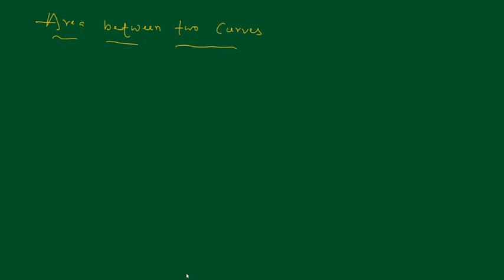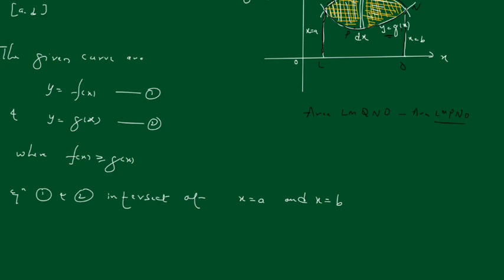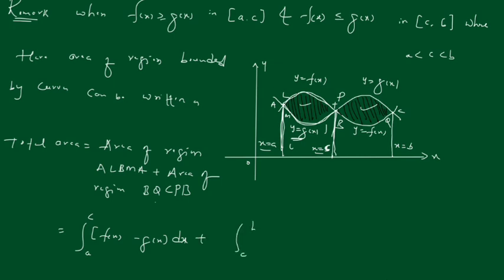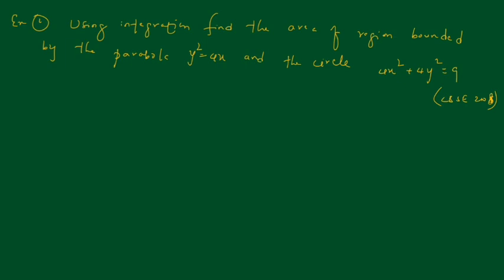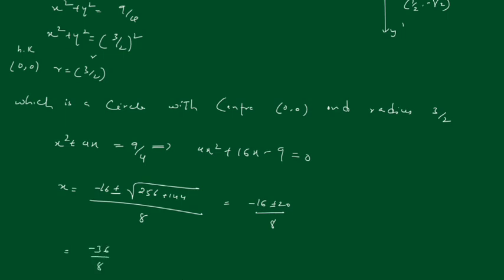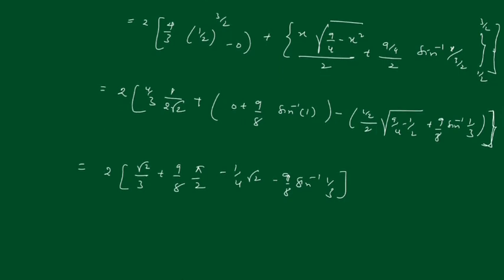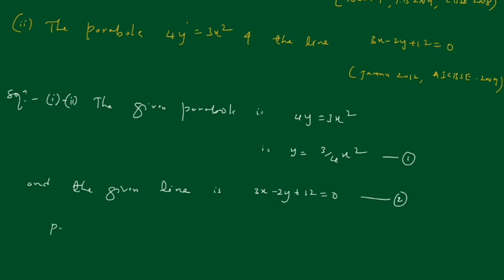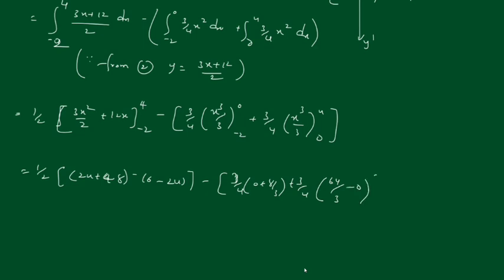1 November 2020